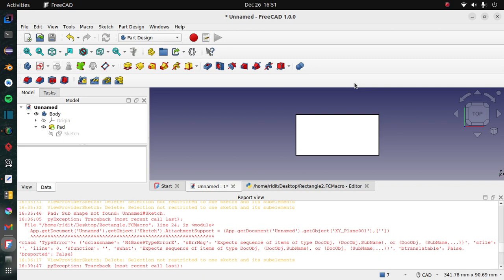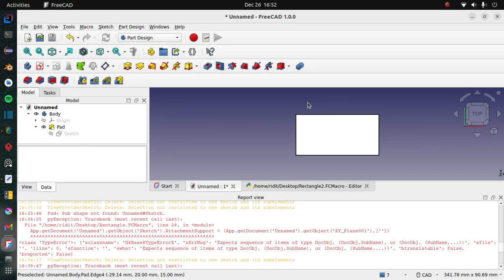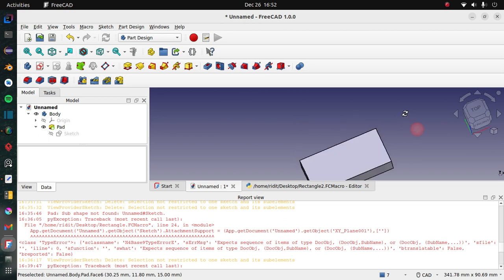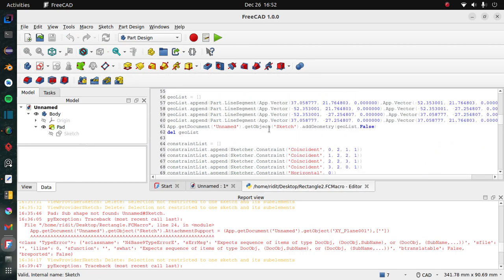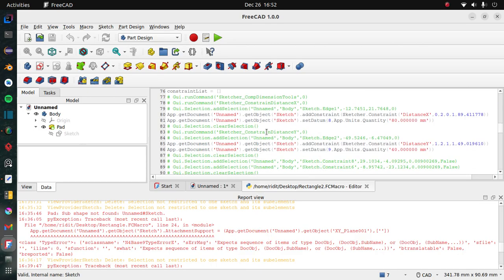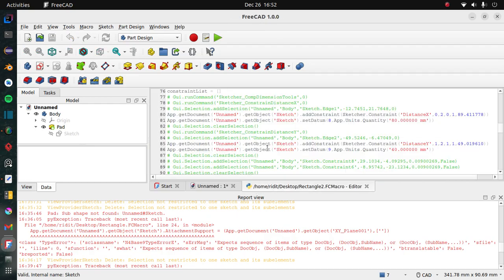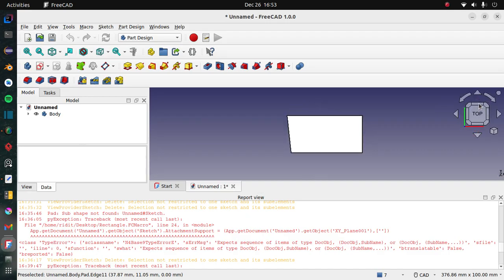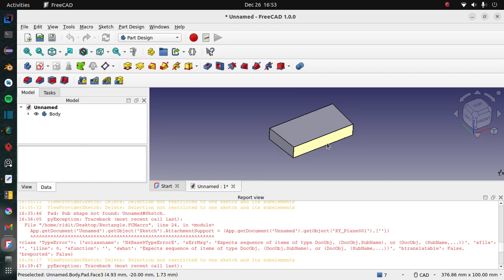Exploration of FreeCAD Macro recording